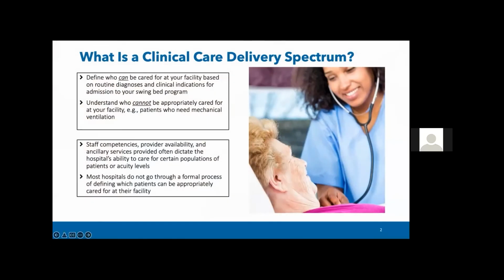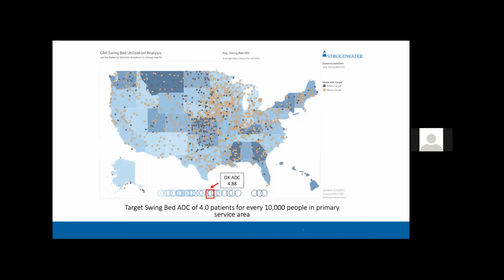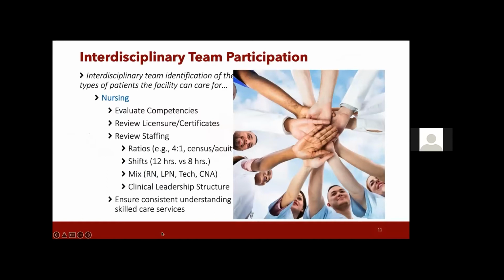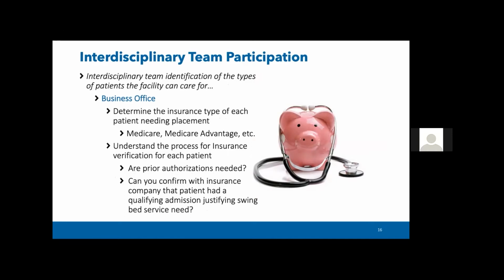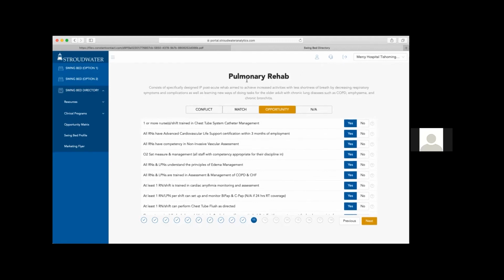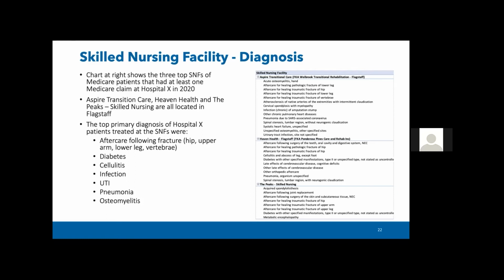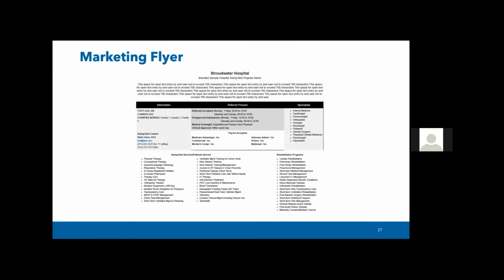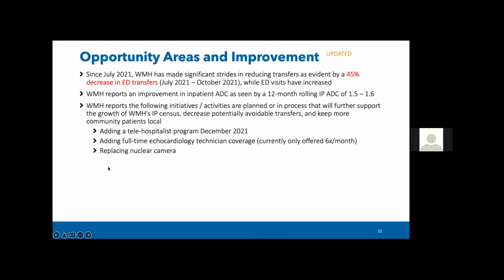Developing a Clinical Care Delivery Spectrum: Swing Bed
Lindsay Corcoran, MHA of Stroudwater Associates joins Lara Brooks, MS from the Oklahoma Office of Rural Health to offer strategies on how critical access hospitals can develop a clinical care delivery framework for their swing bed program. The video lasts approximately 54-minutes.

This is the 3rd webinar in a series about developing swing bed programs.